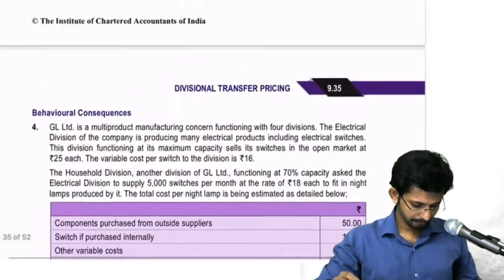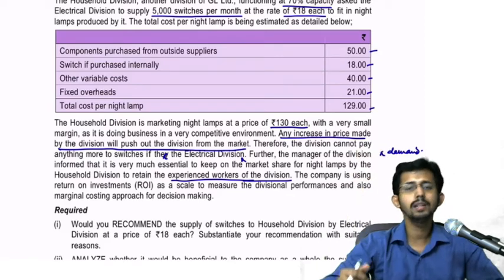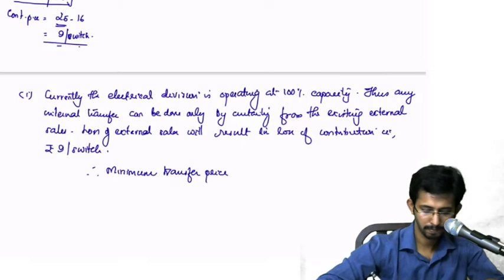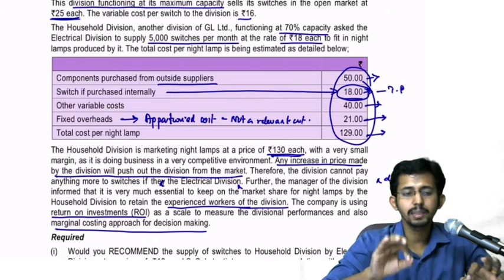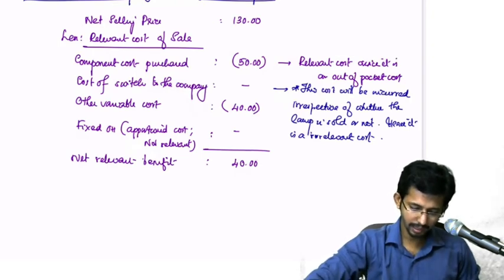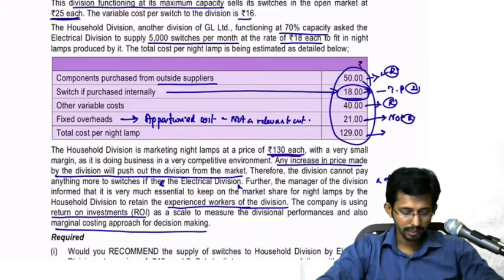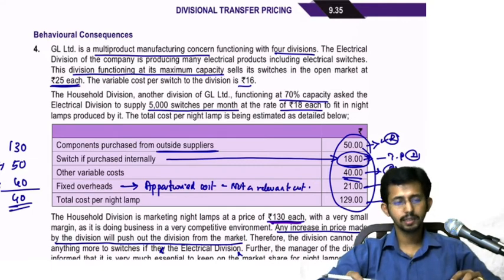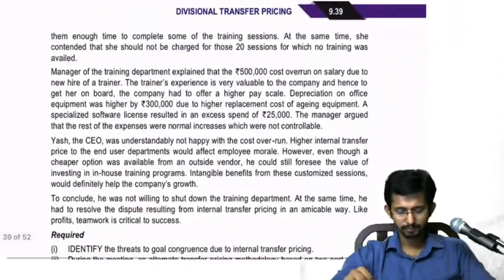Chapter 9: Divisional Transfer Pricing (Part 7)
This is the Day 9 of the Revision Classes for Strategic Cost Management & Performance Evaluation (SCMPE) for CA Final. In this lecture, we discuss about Chapter 9 – Divisional Transfer Pricing.
This is a Revision Classes for CA Final – SCM PE meant for May 2021 attempt. The entire classes are based on ICAI Study Material only. Students are advised to follow the classes thoroughly and make note of the concepts covered in the classes.
In this Chapter we discuss about the concept of Divisional Transfer Pricing, its methods, and its application in the daily business scenarios. It is fully practical oriented topic, with so much emphasis on the concept and application aspects.
The Chapter “Divisional Transfer Pricing” is an important chapter from the exam perspective.